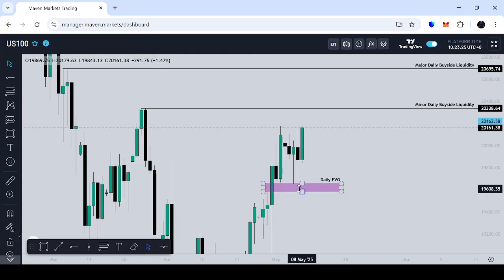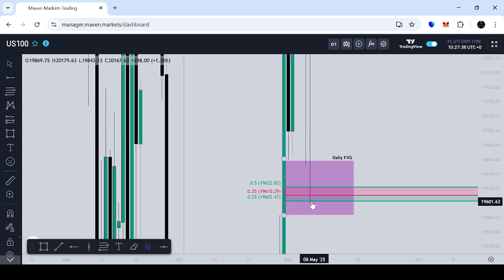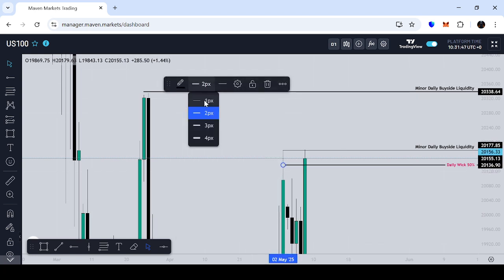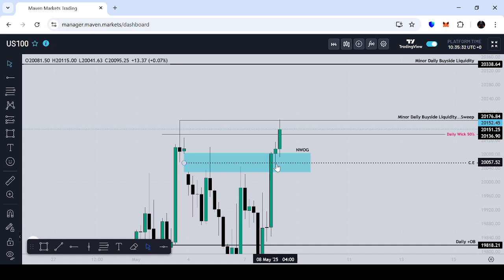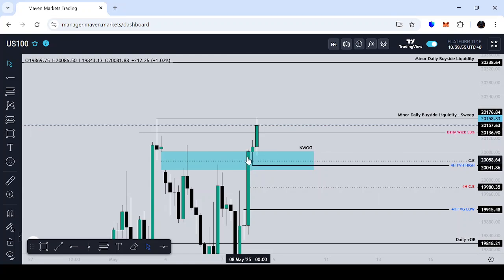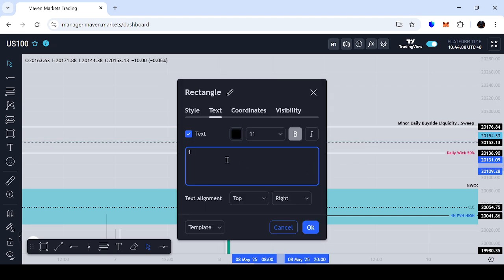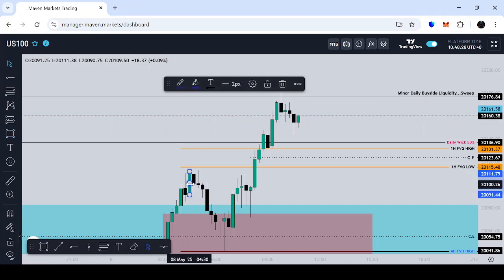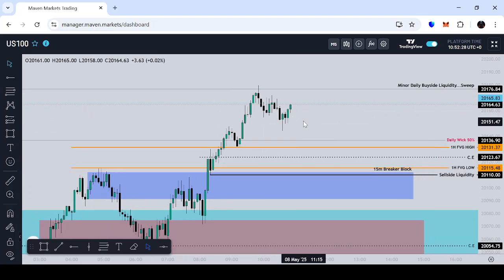2025 Mentorship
Price Action Review